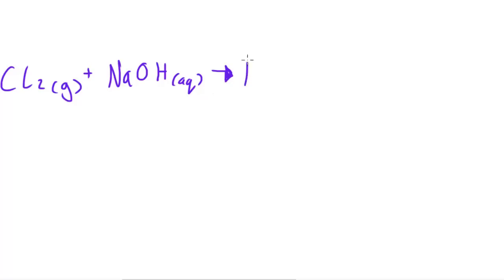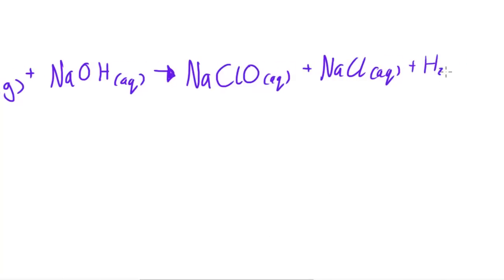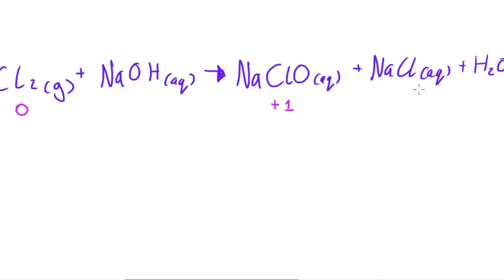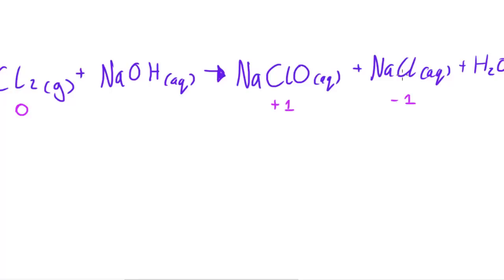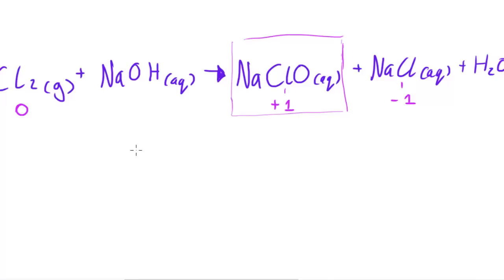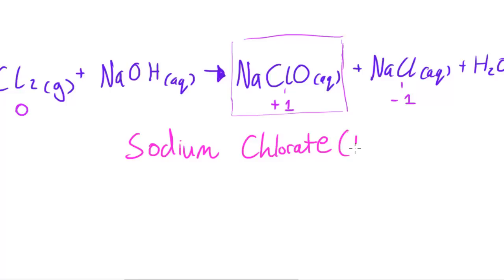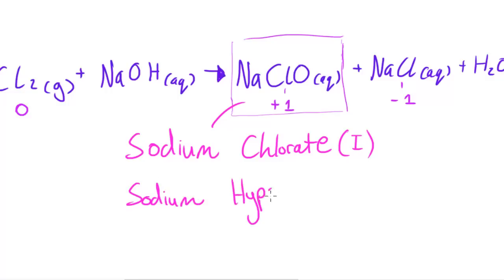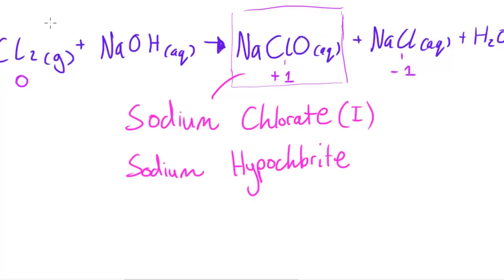Making Bleach - AS Chemistry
In this video I take a look at how the halogen disproportionation reaction can produce regular household bleach.